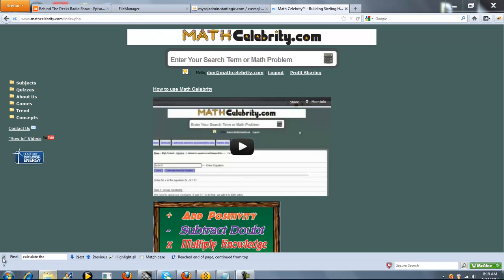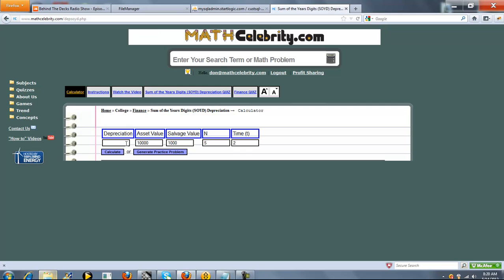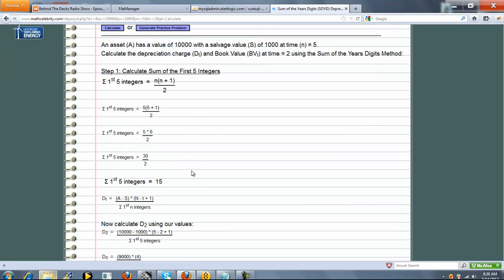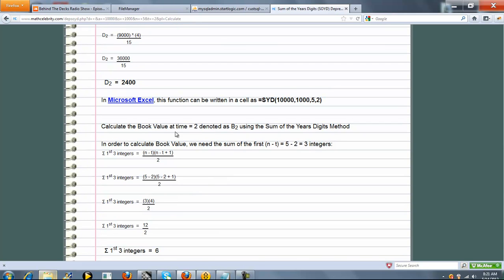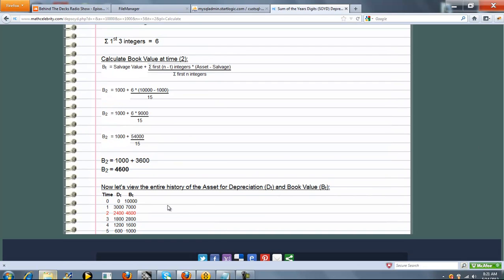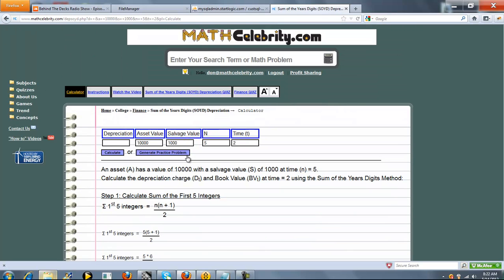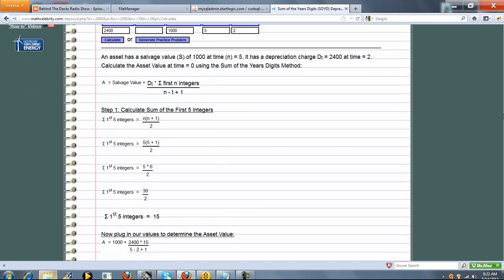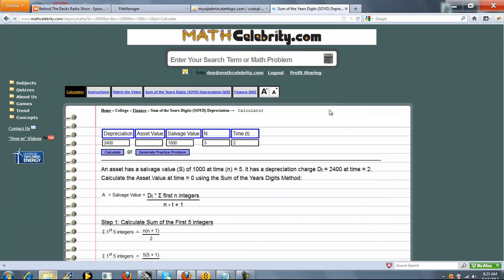Sum of the Years Digits Depreciation Calculator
Solves for various items in the depreciation equation:  Depreciation, Book Value, Asset Value, N, and T.

Get the tablet and products I use for math here